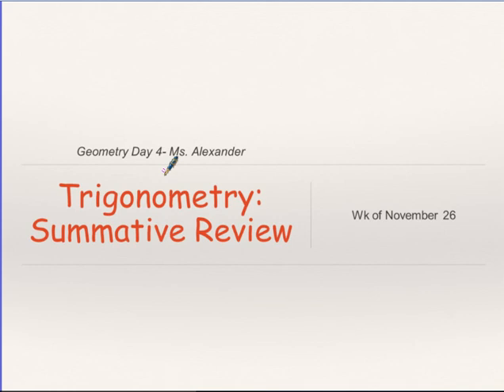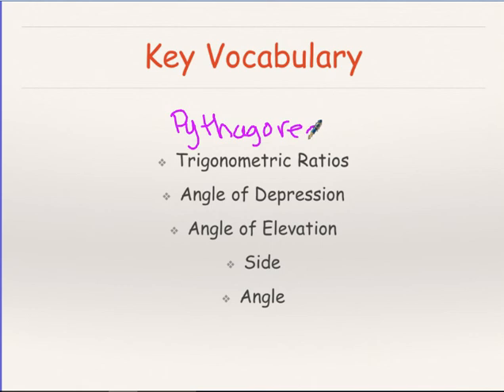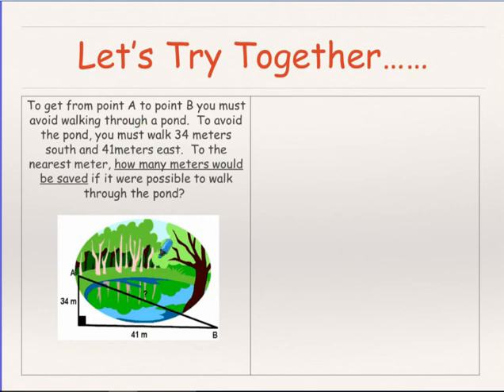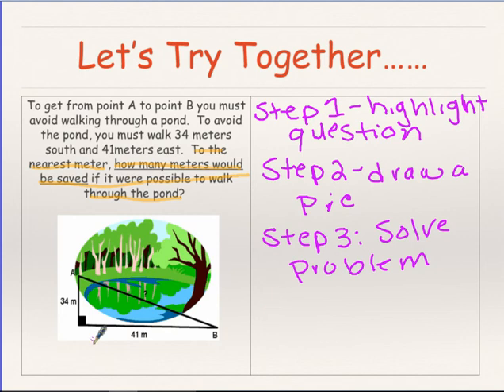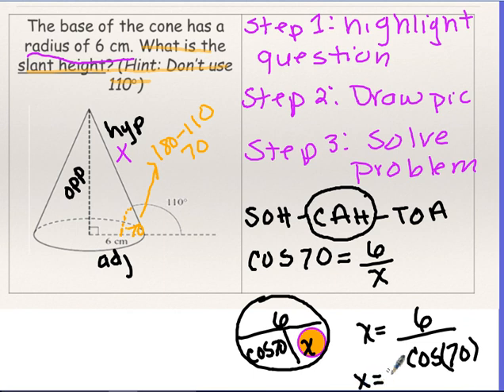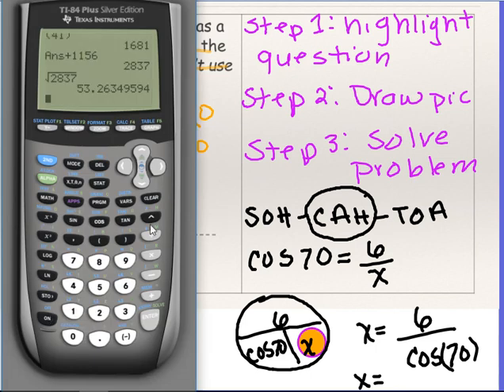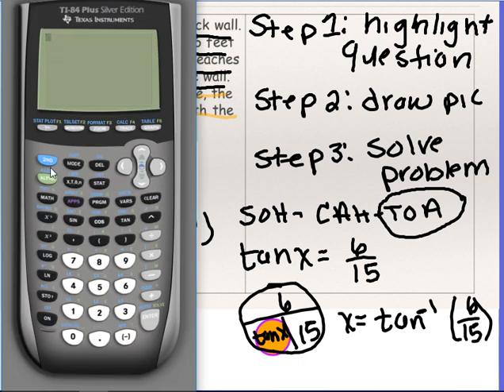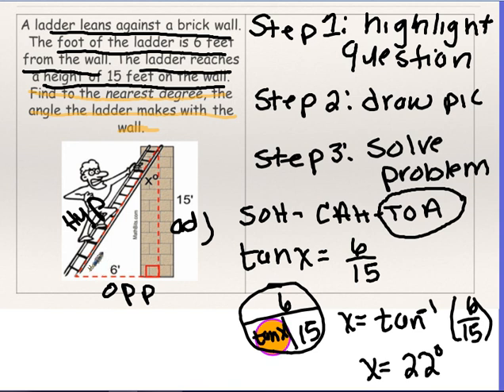Wk of Nov 26 Day 4 Trig Word Problems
Day 4 Wk of Nov 26 Trig Word Problems